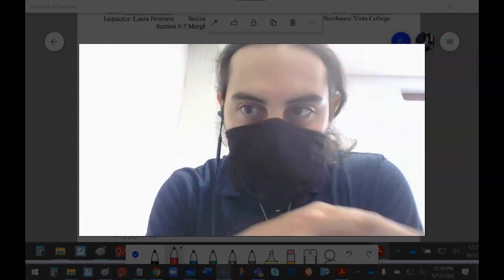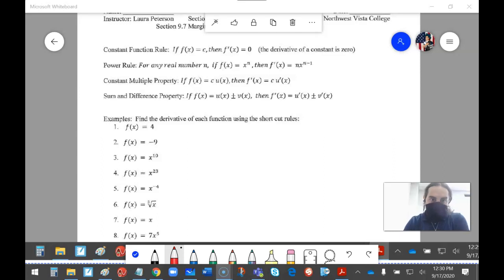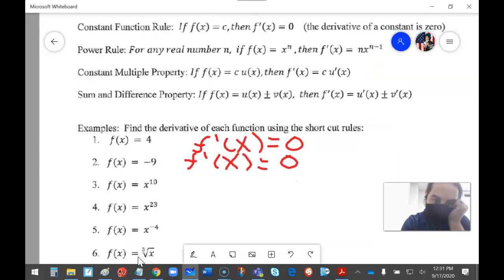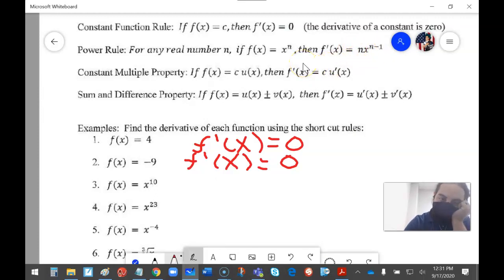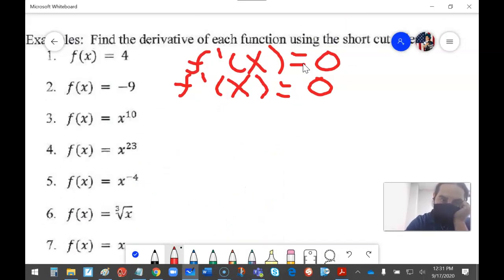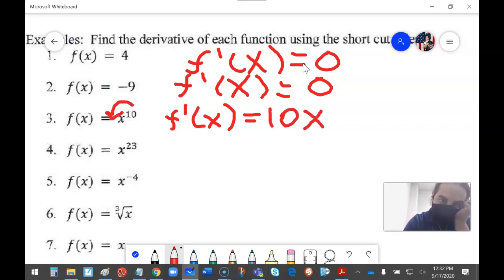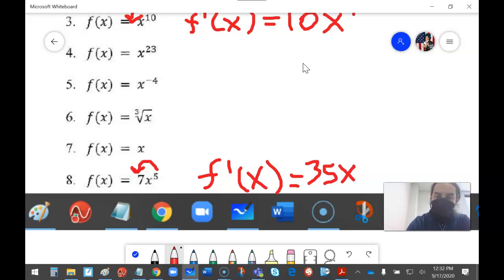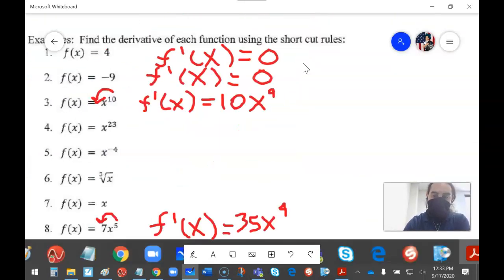Business Calculus Sample Problems Derivatives